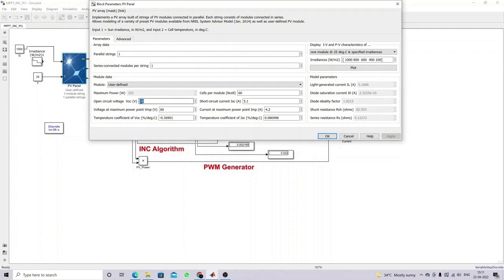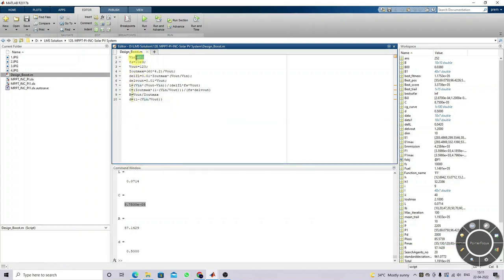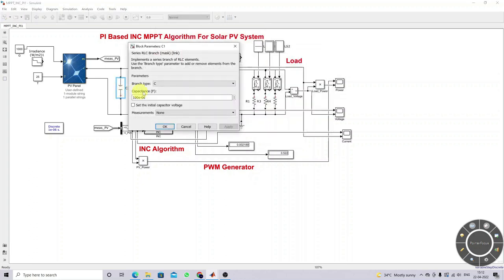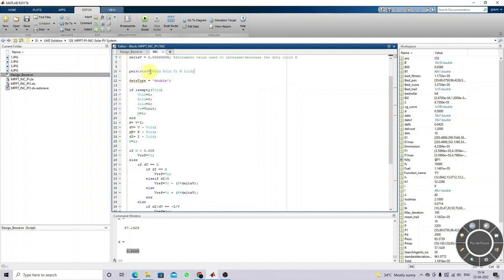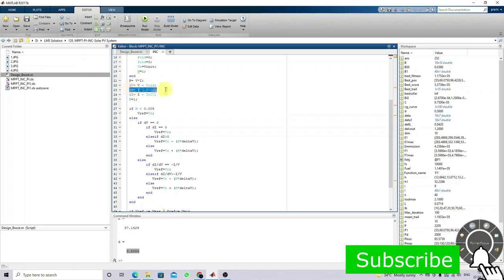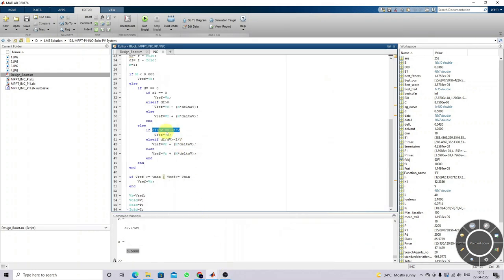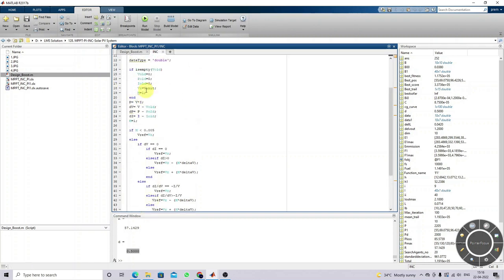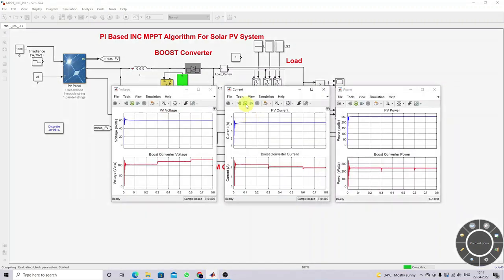MPPT | Incremental Conductance with PI Controlled MPPT in MATLAB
Incremental Conductance with PI Controlled MPPT in MATLAB

this video explains the incremental conductance mppt with PI controller for solar pv system. design of the converter, working of incremental conductance mppt, tuning of the PI controller, simulation results with varying irradiance and load conditions are explained in this video.

1. MATLAB modelling of Solar PV cell and Solar PV Array Using a mathematical equation.
2. How to find I-V and PV Characteristics of the modelled solar PV array in MATLAB.
3. MATLAB Implementation of Maximum Powerpoint Algorithm for solar PV array with a stand-alone system.
4. MATLAB Implementation of solar MPPT charger controller for a solar PV system.
5. MATLAB Implementation of a grid-connected solar PV system.

project eee
matlab projects
phd projects